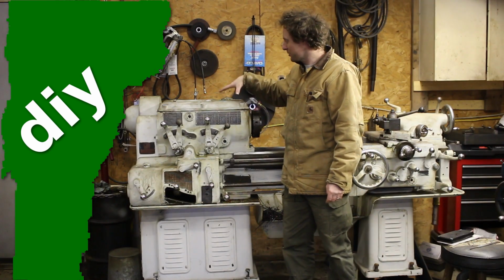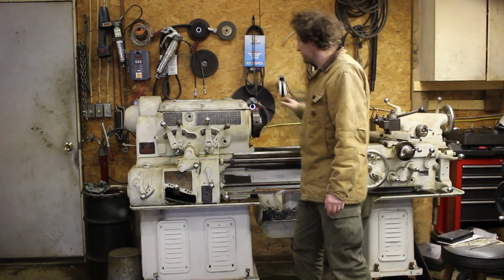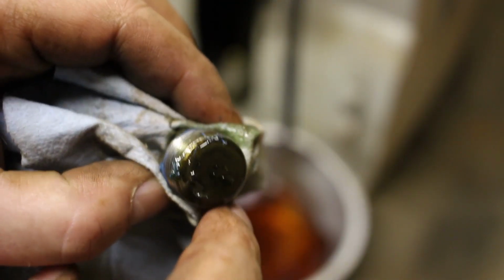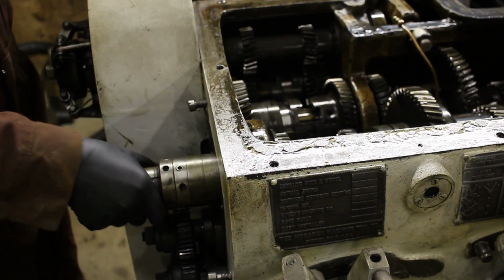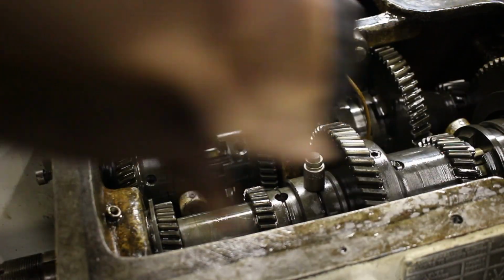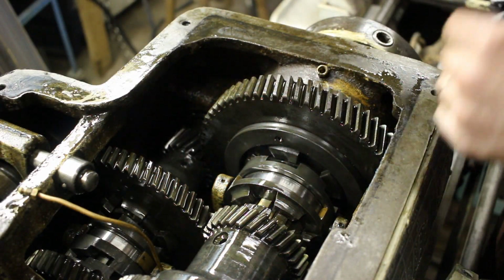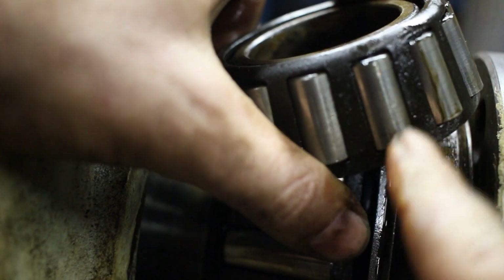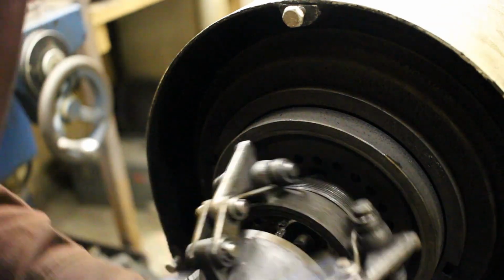Monarch Lathe Rebuild Part 1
I bought a monarch lathe a few years ago without really inspecting it too well.  I discovered that it had a whole bunch of metal filings in the gear box and some of the controls don't work quite right.  I had some free time this winter and decided to take it apart and fix what's wrong with the insides.  I am planning on cleaning it up and rebuilding it as best I can.